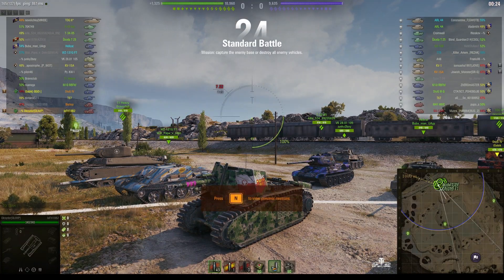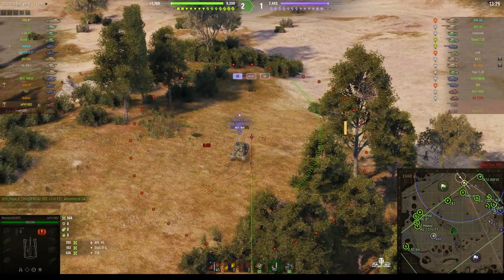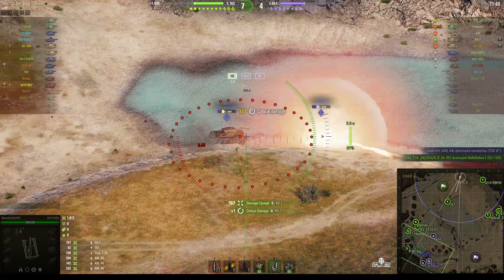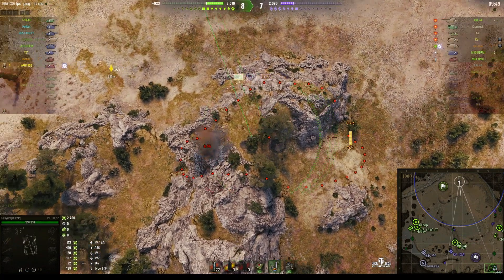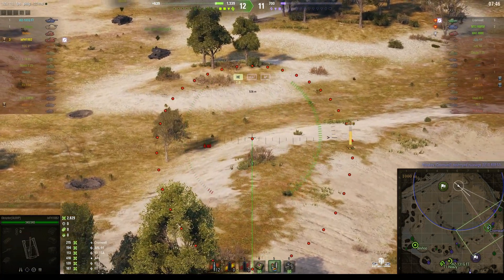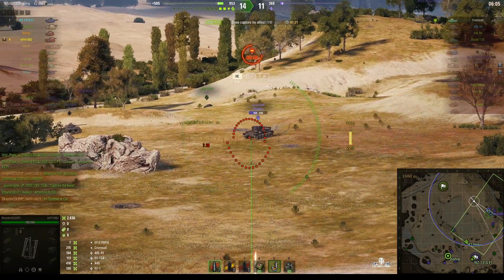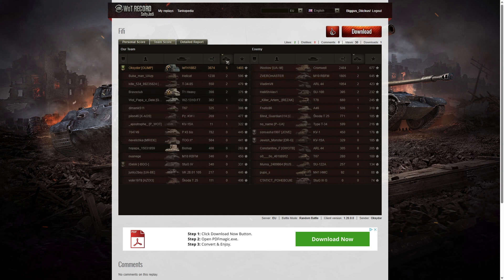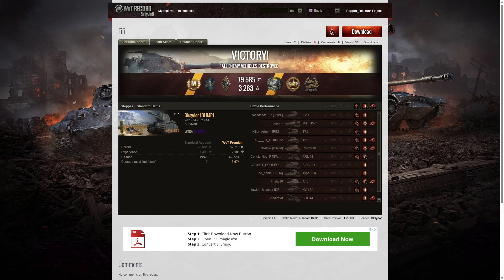105 leFH18B2 - Oksydor [OLIMP]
This replay is from 25 April 2023 on Steppes. The player was Oksydor [OLIMP] in the 105 leFH18B2.

Video Contents
00:00 Intro
00:22 Battle
10:12 Results